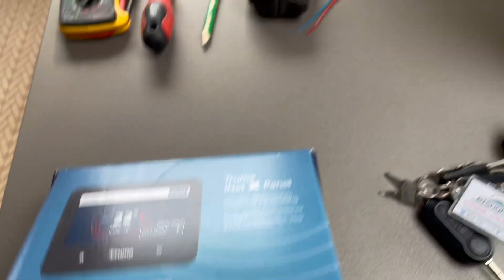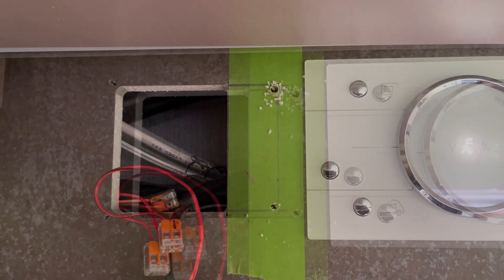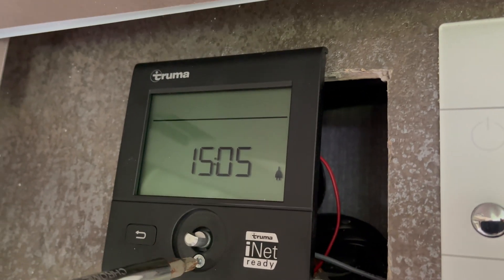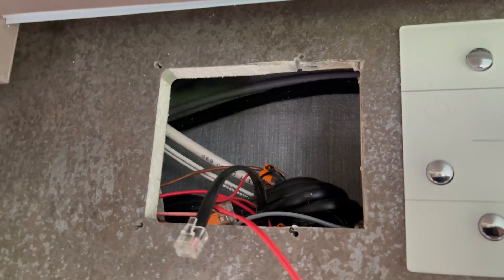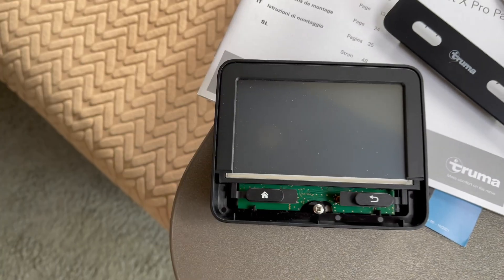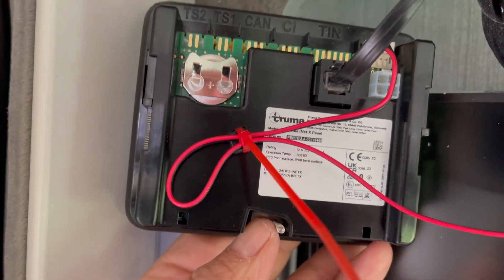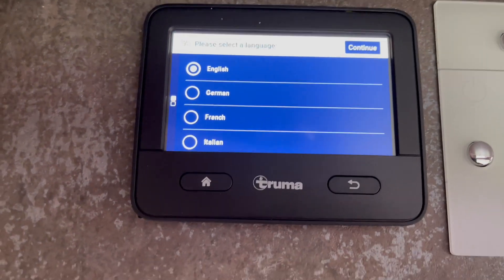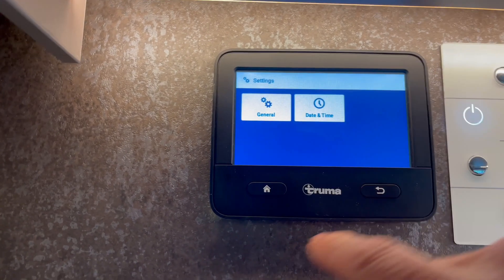Retrofitting Truma iNet X panel, replacing old Truma CP Plus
In this video I’m replacing a Truma iNet ready CP Pluc panel, with a Truma iNet X panel. The retrofit kit is the retail version, NOT the OEM ones you see advertised cheaply on eBay without accessories or box.

The aperture required to fit the new panel needs to be;
Aperture width = 108 mm ± 1 mm
Aperture height = 84 mm ± 1 mm
So the aperture height is the same as the old panel but the width is increased and will need cutting away.

There are installation instructions included in the retail packaging, and these can also be downloaded in PDF form from Truma.

Notes; Although a relatively simple job, make sure your appliances are compatible with this new control panel. The danger being that once you cut a larger hole to take the new panel, it’s not an easy task to revert back to the smaller CP Plus panel.

As yet this panel is only controlled by Bluetooth to a smart phone, so you have to be near the panel to adjust its settings. Truma say they are working on a solution that will allow users to connect to the control panel from anywhere in the world.